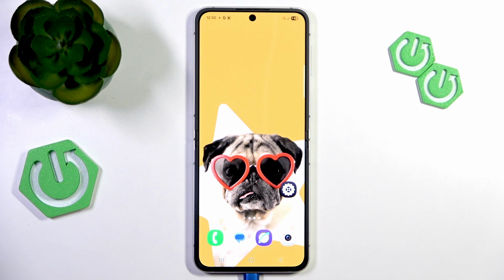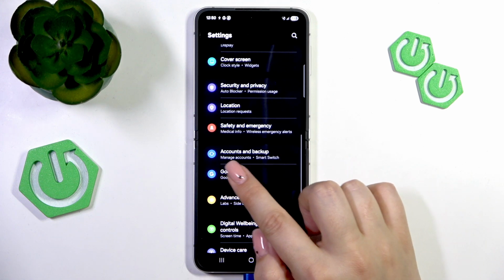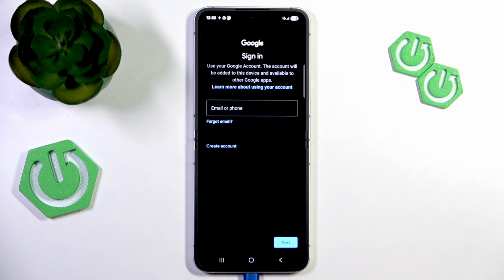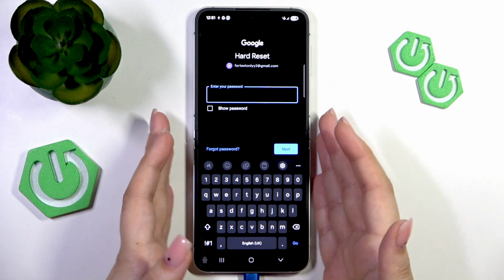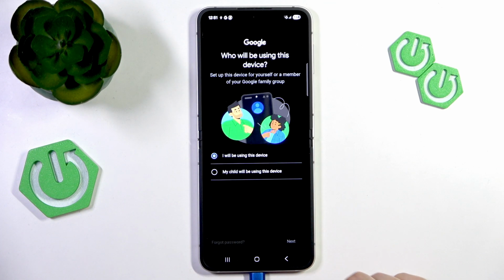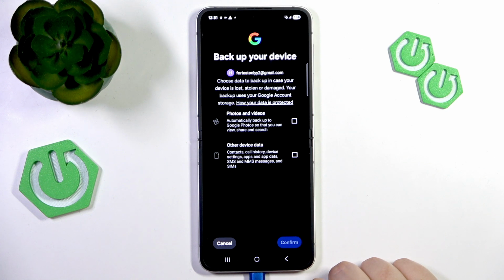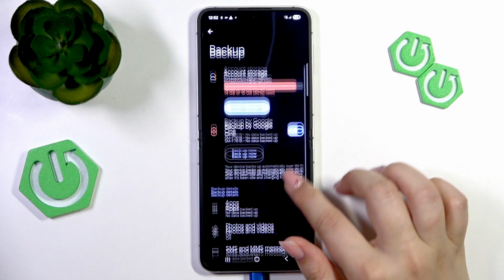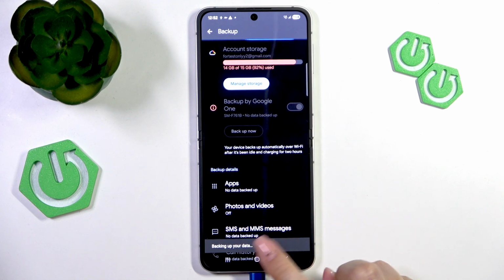SAMSUNG Galaxy Z Flip 7 FE – How to Enable Google Backup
If you want to keep your data safe on your SAMSUNG Galaxy Z Flip 7 FE, enabling Google Backup is a smart choice. In this video, you’ll learn step-by-step how to turn on Google Backup, add your Google account if needed, and select which data to back up, such as photos, videos, and device settings. We’ll also show you how to manage your backup storage and check what’s already been saved. This guide is perfect for anyone who wants to protect their important files and make sure everything is securely stored in the cloud on their Galaxy Z Flip 7 FE.

How to enable Google Backup on SAMSUNG Galaxy Z Flip 7 FE?
How to add a Google account for backup on Galaxy Z Flip 7 FE?
Where to find backup settings on SAMSUNG Galaxy Z Flip 7 FE?

0:00 Start and open Settings
0:12 Go to Accounts & Backup
0:24 Select Google and tap Backup data
0:35 Add or choose Google account
0:49 Select data to back up
1:06 Confirm and manage backup
1:55 Check backup details and storage
2:04 Turn backup on or off
2:14 Finish and start backup